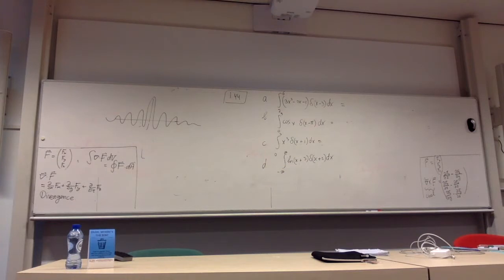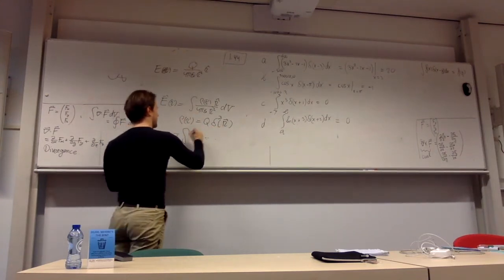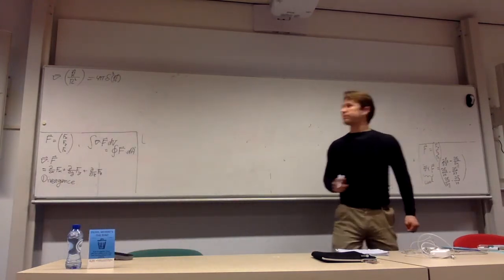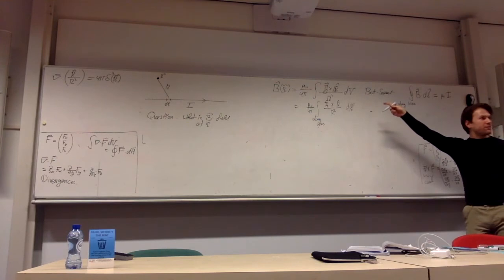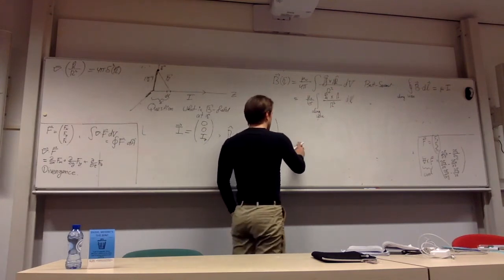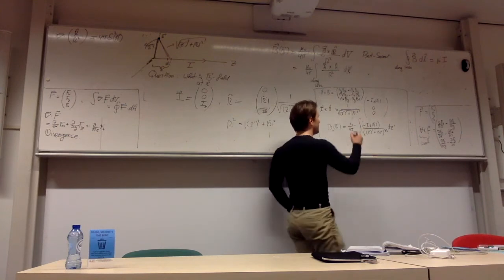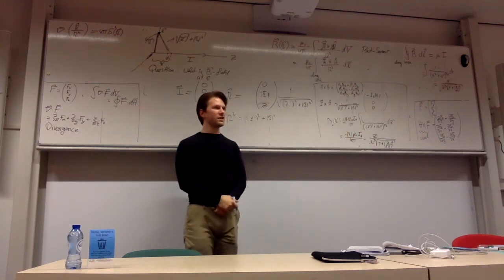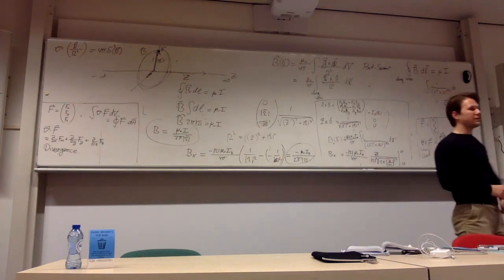Relativistic Electrodynamics, Week 1 Tutorial A, 7th of Feb 2018.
This is the first Tutorial A of the course Relativistic Electrodynamics, given on Wednesday the 7th of February 2018.

In today's tutorial we practiced with the use of the Dirac-delta function, and then calculated the magnetic field around an infinite wire that carries a current. This we did in two separate ways, namely by use of the Law of Biot-Savart, and by use of Ampere's Law.